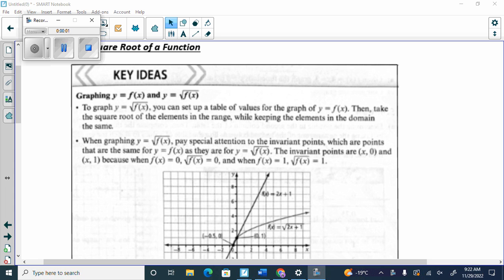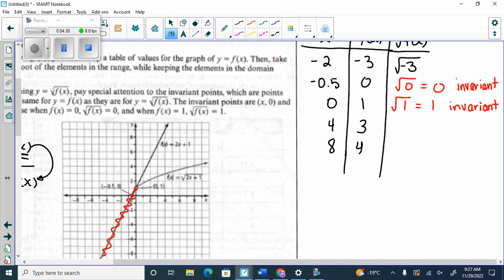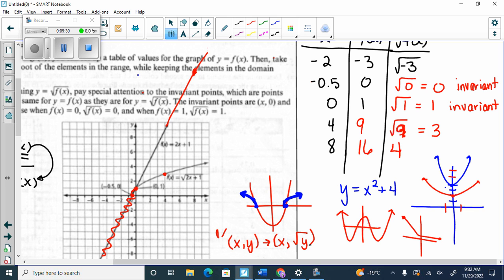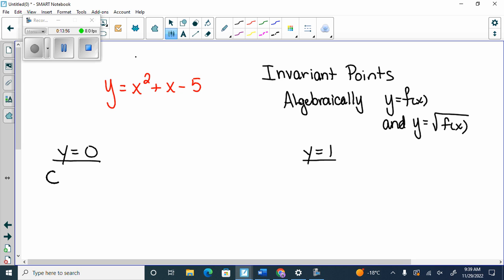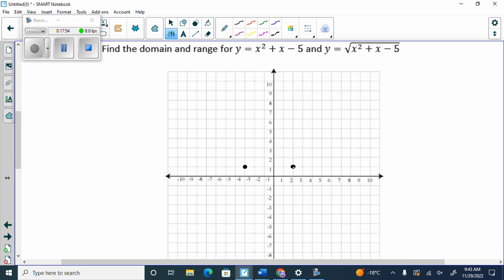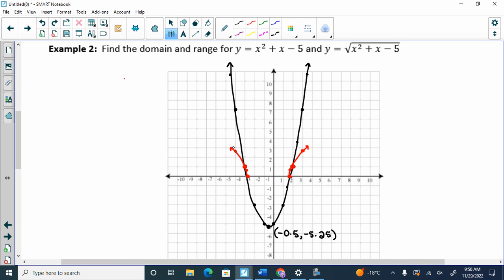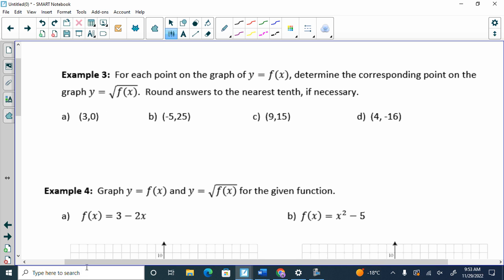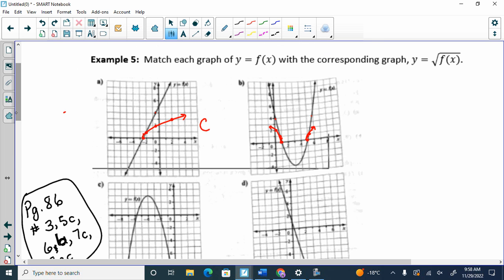November29 2 2 square root of a function